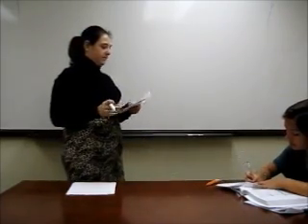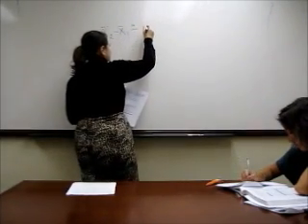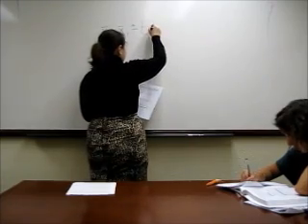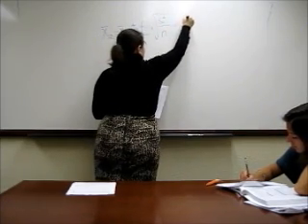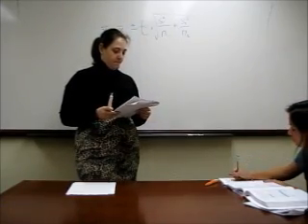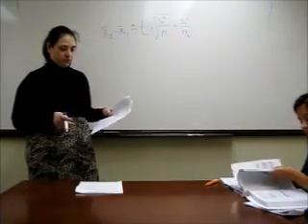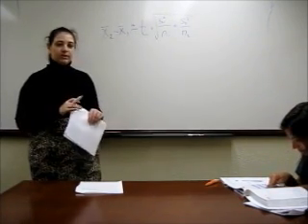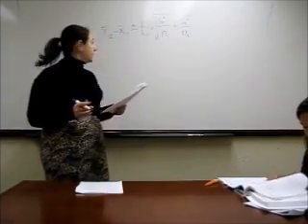Biostats Exam 3, part 1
biostatistics temple university